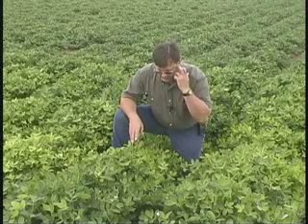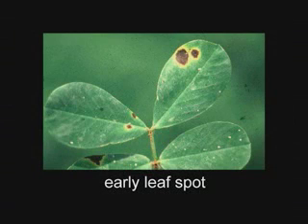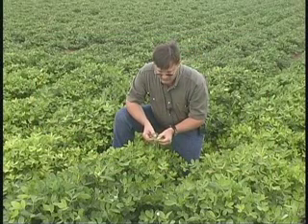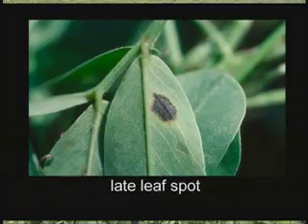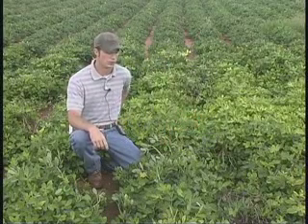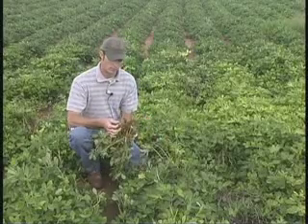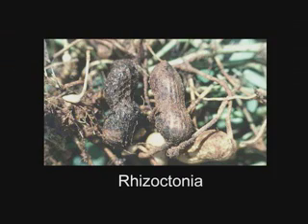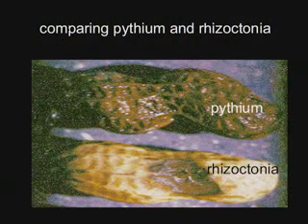6MidseasonDisease20dbSS.mp4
Scouting for Midseason Peanut Diseases